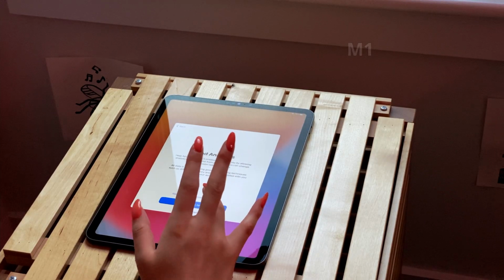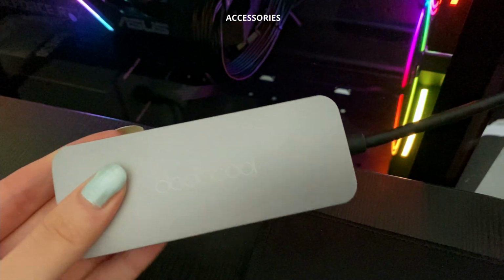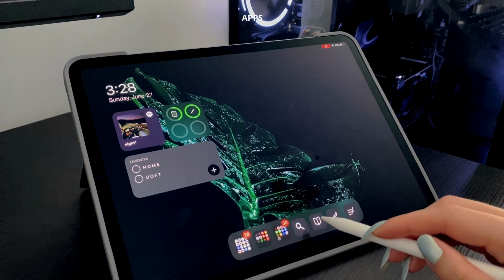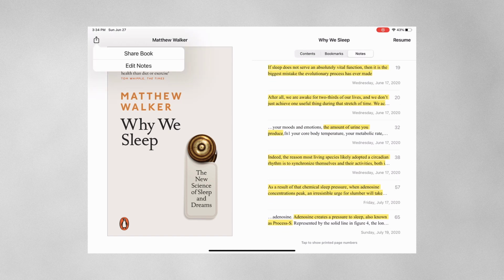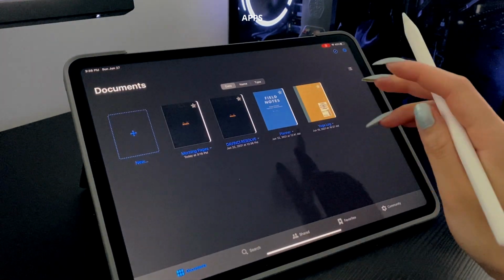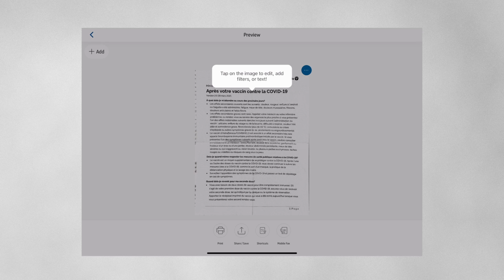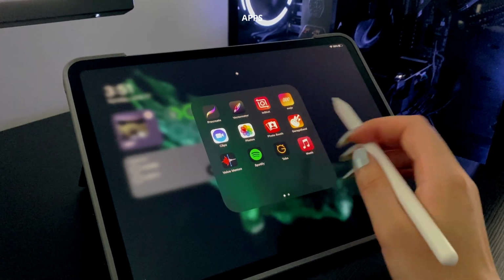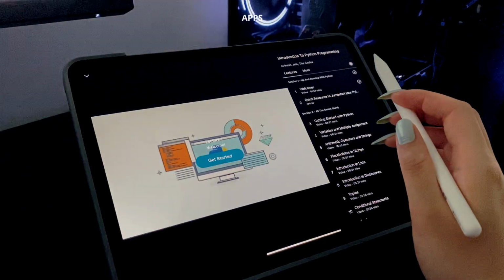11” M1 iPAD PRO (2021) Unboxing, Best Apps, Logitech Combo Touch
2021 M1 iPad Pro 11" | Apps for Productivity, Creativity, Entertainment
Logitech Combo Touch
How I use my iPad Pro as a student

➨ accessories
USB C Hub (the one I have is unavailable now but this one is similar!)
Logitech Combo Touch
0:00 unboxing
0:18 intro
0:52 apple pencil 2nd gen
1:19 logitech combo touch
2:47 dodocool dongle

➨ what's on my ipad
*sorry about the poor video quality in this section, i forgot to lock the exposure so it was on auto on a cloudy/sunny day :(
3:16 home screen
3:32 widgets & dock
5:29 procreate & goodnotes
6:21 onedrive
6:41 readwise + apple books
8:06 student canvas (quercus)
8:20 microsoft word
8:54 notability
9:15 apple notes
10:32 slack
10:42 microsoft powerpoint
11:00 microsoft teams & zoom
11:20 hp smart
12:10 procreate
12:37 vectornator
12:55 inshot, mojo, clips
14:29 tabs
14:52 netflix, youtube, pinterest
15:24 youtube studio
15:32 discord
16:00 chess
16:05 coursera & udemy

Dell 27" Curved Monitor
Cooler Master Keyboard
Logitech Mouse
Large Mousepad
Sony Speaker
iPhone Tripod
LED Strip Lights
Cork Coasters
Brain Model

tags | What's on my M1 iPad Pro? UNBOXING, ACCESSORIES, APPS